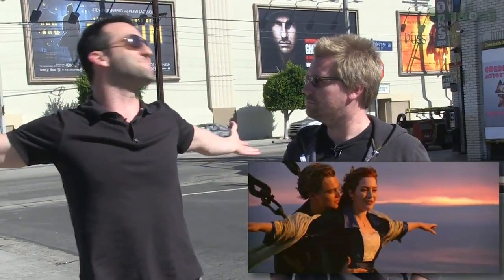Titanic in 3D | Movie Re-Release First Impressions!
Titanic in post-processed 3D in 2012... That can't be good, can it?!

King of the World and King of 3D, James Cameron, has plans to rerelease the massive early 90s hit film, Titanic in theaters next year in a new, 3D remastered version, and Alex and Jeff were able to attend a private showing by the man himself of 18 minutes of the updated film on the Paramount Studio lot. They've got impressions of the footage, and a report on Cameron's plans for 3D conversions that might change your mind about the entire medium.

ABOUT TOTALLY RAD SHOW:
The Totally Rad Show is the summer blockbuster of geek news shows. Every week, hosts Alex Albrecht, Dan Trachtenberg, and Jeff Cannata rip into the world of movies, video games, tv, comics, and more and pull out what's rad.